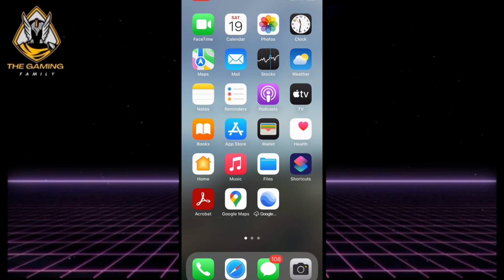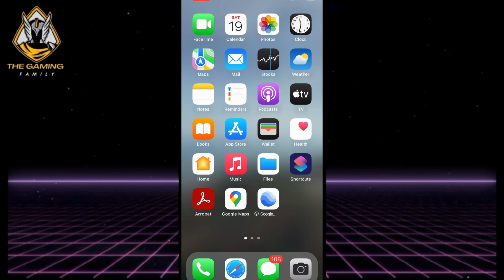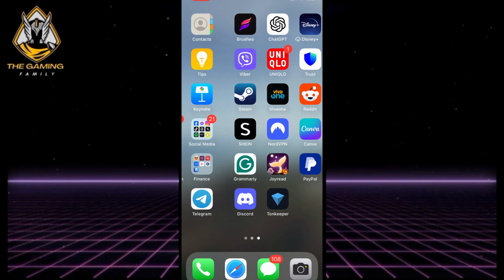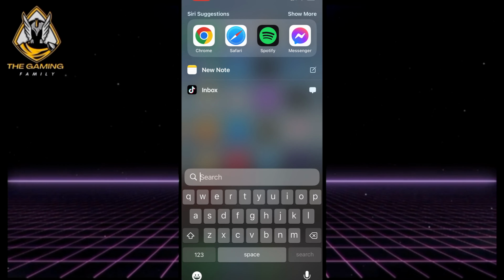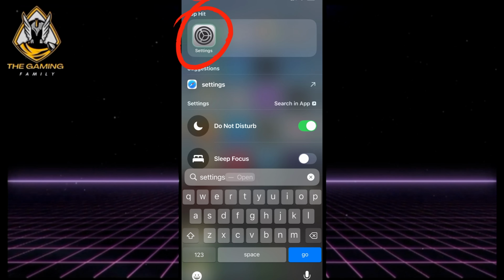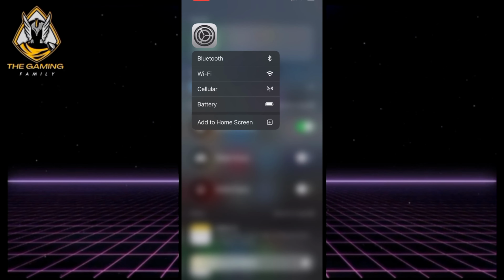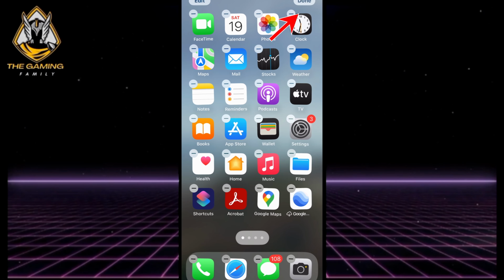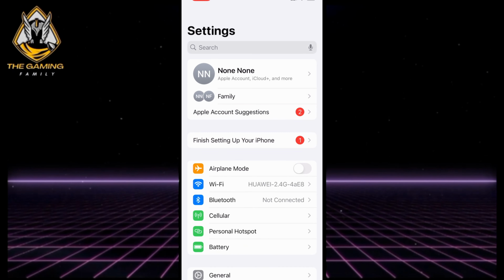What's the Real Reason Iphone Settings Icon Disappeared?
How To Bring Back Settings Icon On Iphone?

Have you ever wondered why your iPhone settings icon suddenly disappeared? In this video, we'll dive into the real reason behind this frustrating issue and provide you with simple and effective solutions to bring back the missing settings icon on your iPhone. Whether you've accidentally deleted the settings app or it's vanished mysteriously, we've got you covered. You'll learn how to get back the settings icon on your iPhone, as well as some cool iPhone settings tricks and tips to customize your home screen, including how to change app icons on iPhone using shortcuts. So, if you're tired of searching for the settings icon in vain, watch this video to discover the fix and take control of your iPhone settings once again!